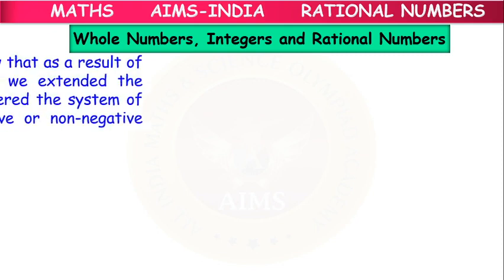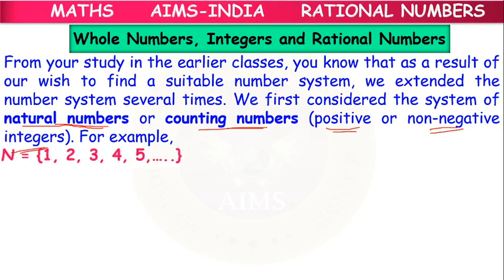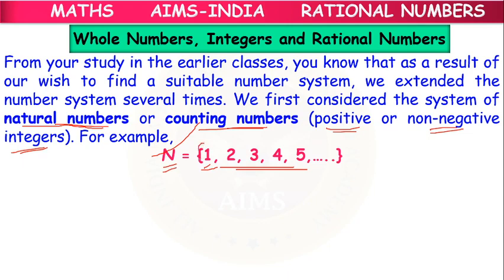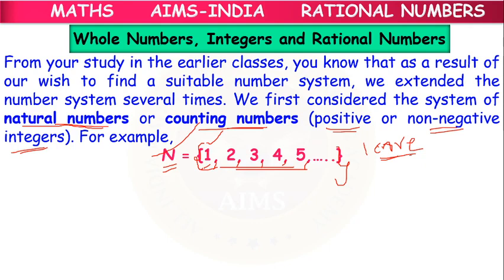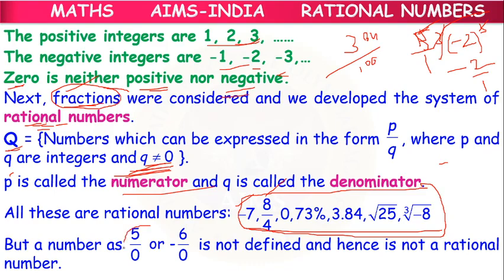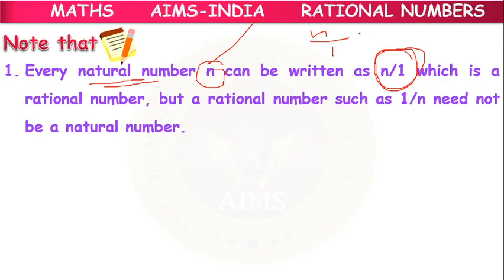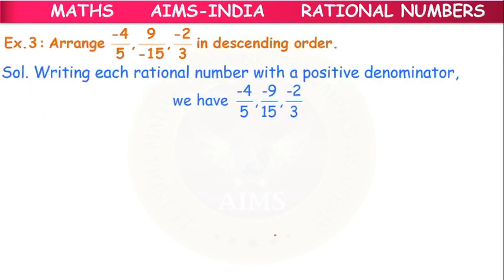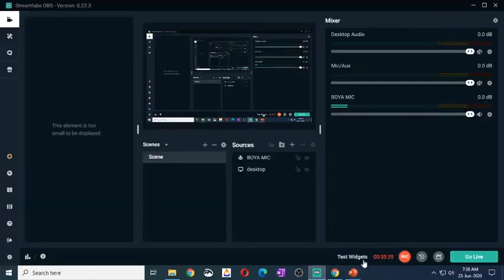8TH-JMO | JUNIOR MATHS OLYMPIADS | RATIONAL NUMBERS | PART 01